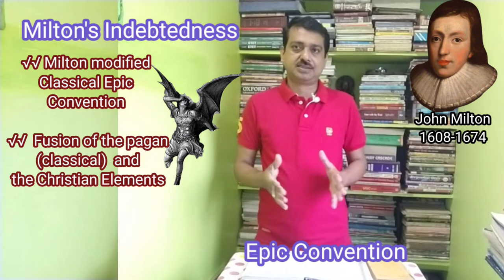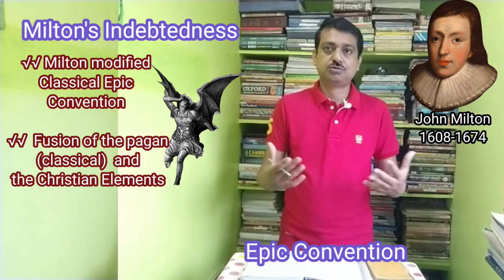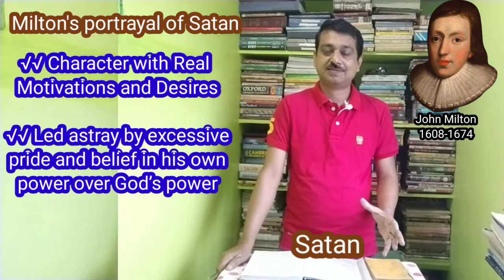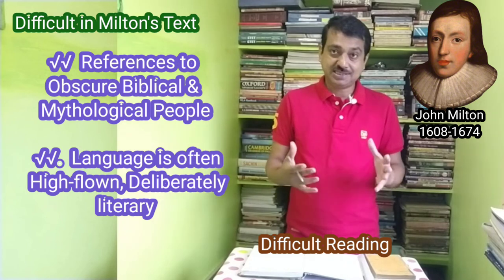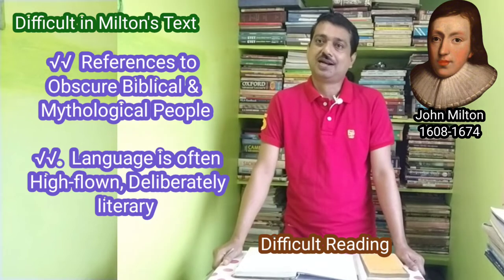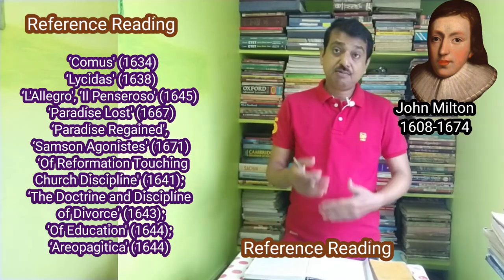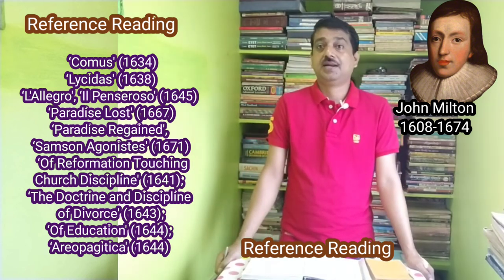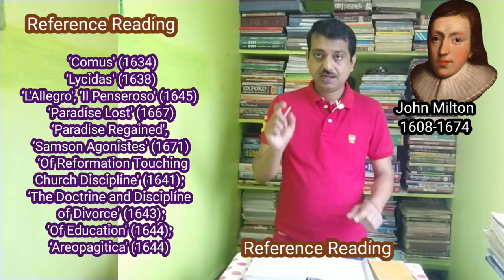Understanding John Milton's "Paradise Lost" | Key Notes | Explained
Detailed analysis of John Milton’s Paradise Lost is made here. For best studies,  for competitive exams and for correct approach to Milton's Paradise Lost this video lecture might be helpful for you.

Highlights
What does John Milton's Paradise Lost represent?
What is the idea behind Paradise Lost ? Analyse?
What can we learn from Paradise Lost?

Chapters
00:00 Introduction
00:43 Epic Conventions
01:47 Satan
02:17 Difficulty Reading
03:02 Unmasking the Difficulty
05:22 The Invocation
07:36 Satan's Speech
08:07 Reference Reading
09:29 Conclusion

No part of this blog publication may be reproduced or transmitted in any form or by any means, electronic or mechanical, including photocopy, recording, or any information storage and retrieval system for commercial purposes, without permission in writing from the publisher.